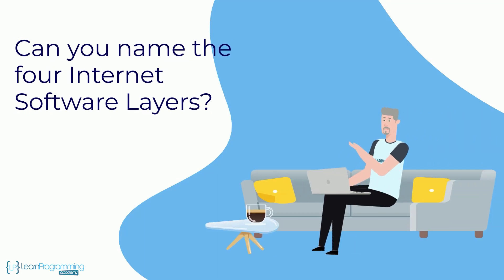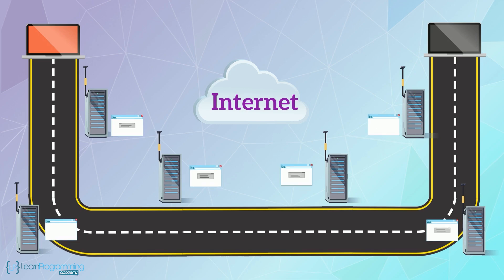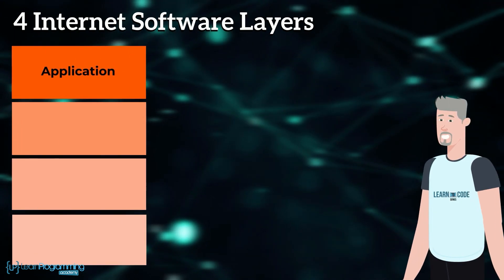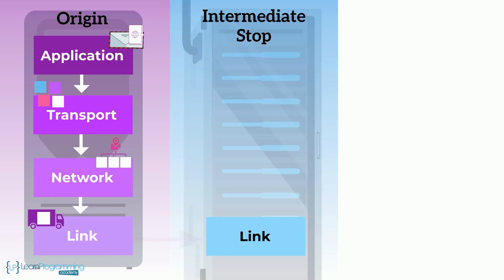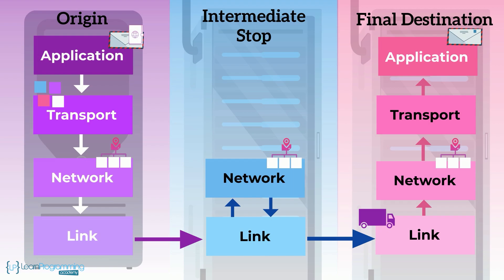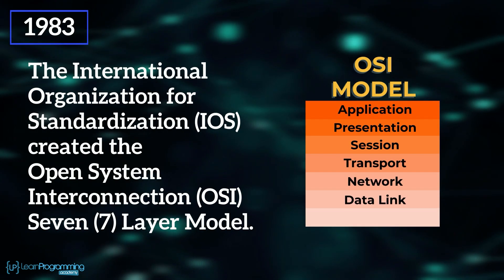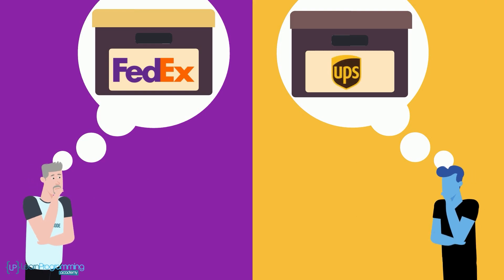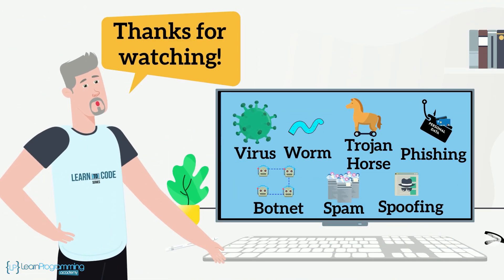What Are The Internet's Four Software Layers? - Learn to Code Series - Video #17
So just what are the four software layers that the Internet relies on to send and receive information over the Internet?  Find out in this video.

This is key information to know as a program, so if you are reading this, it's time to start watching the video!

Playlist of all videos in the series - Playlist list.